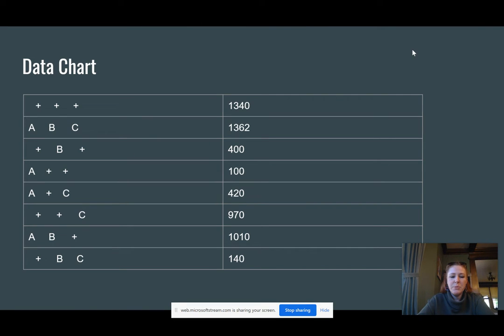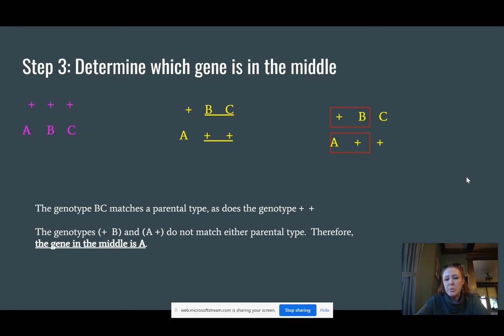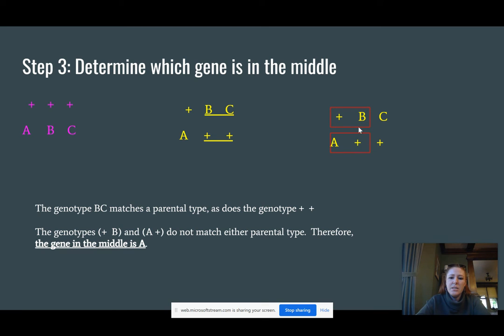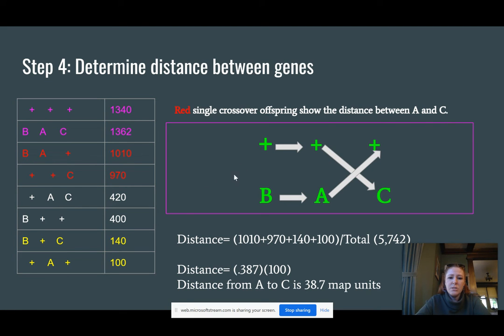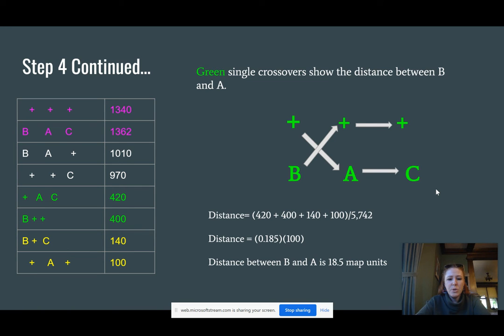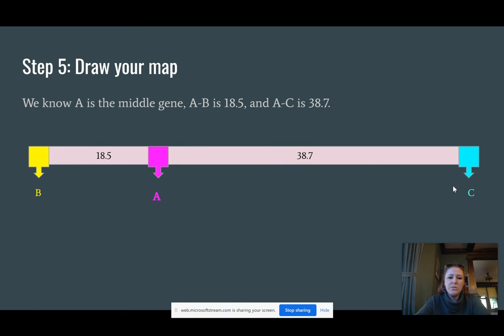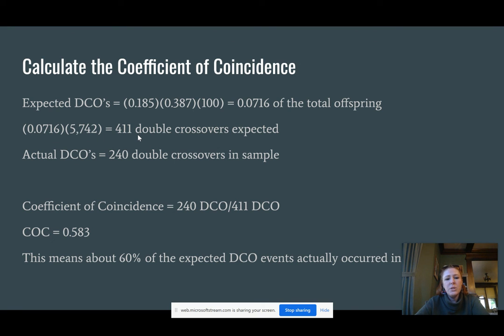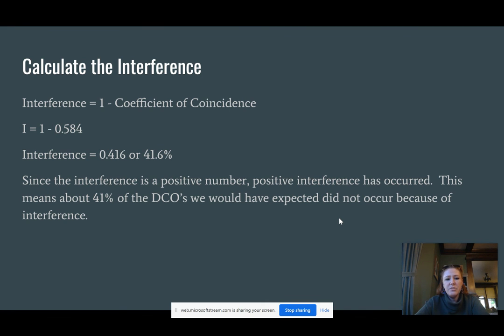Unit 2 Presentation